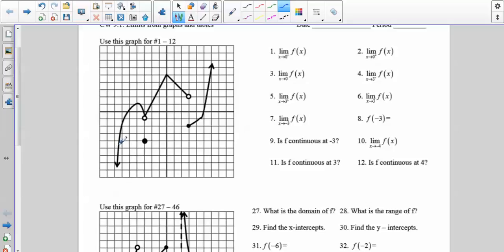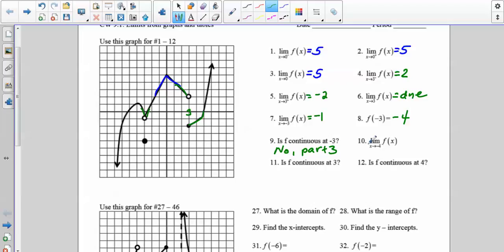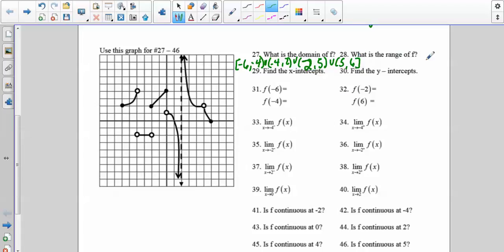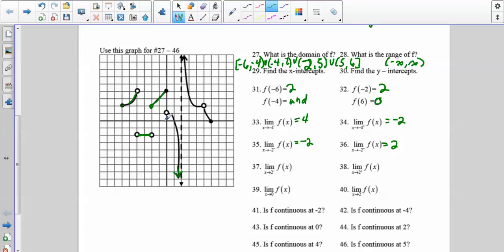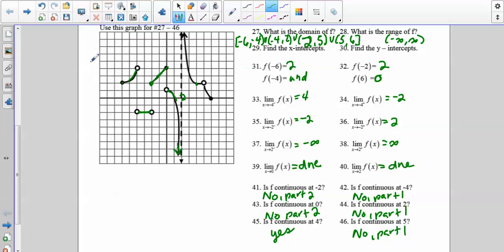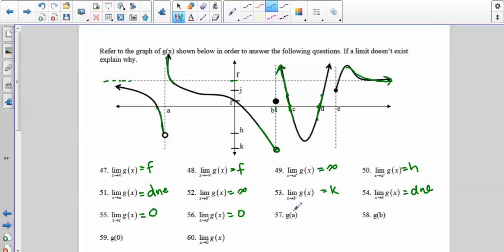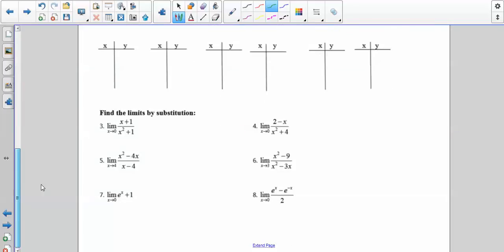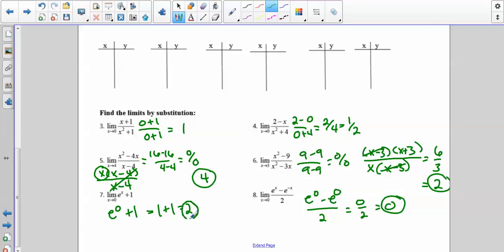Limits Day 1 Classwork